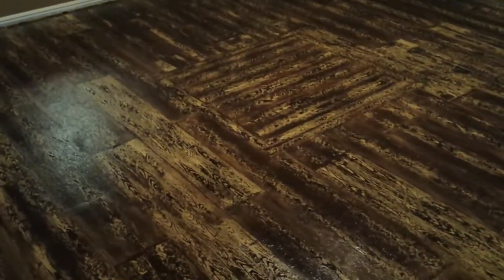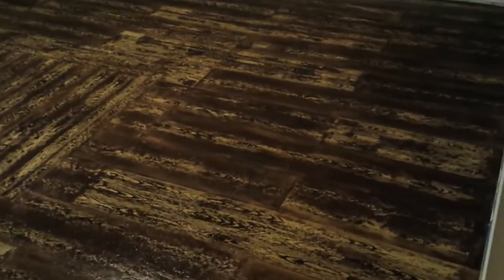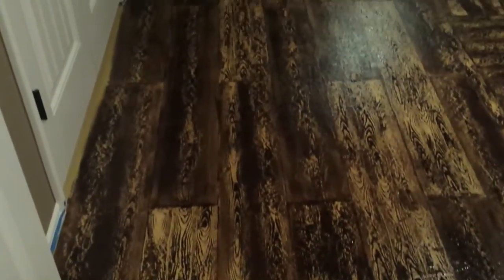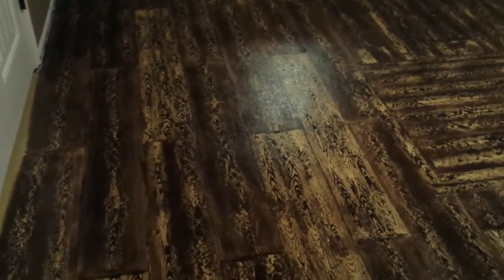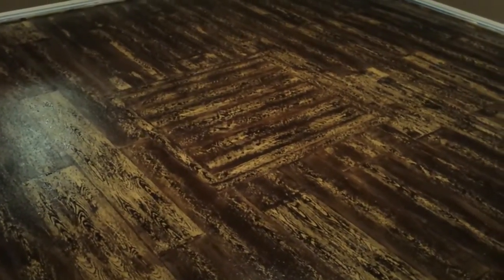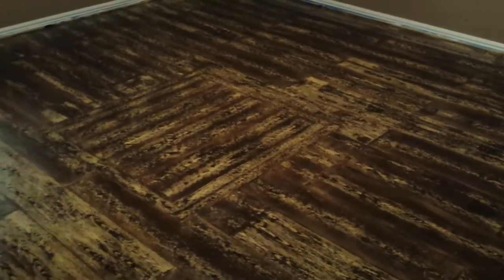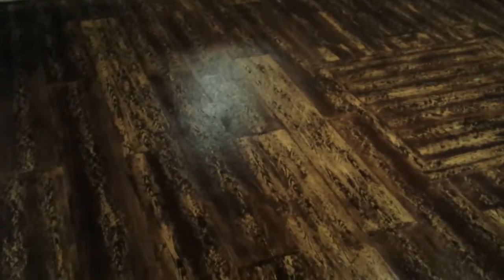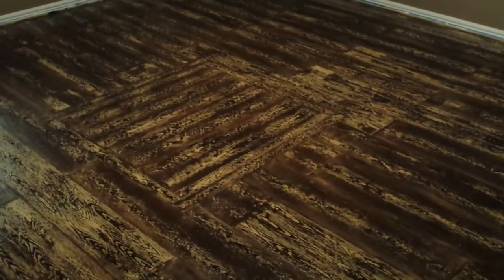Painted Plywood Floors - Boat Deck 03 - Completed Wood Grain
The wood graining process is completed!  See how things look after the grain has been applied and before we start adding the fine details to the floor.  It really starts to take shape at this stage!